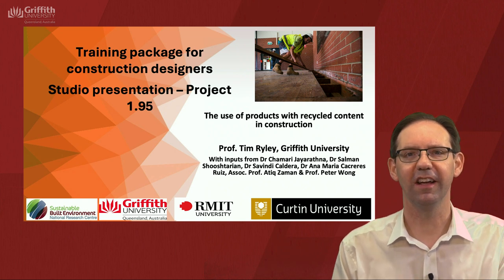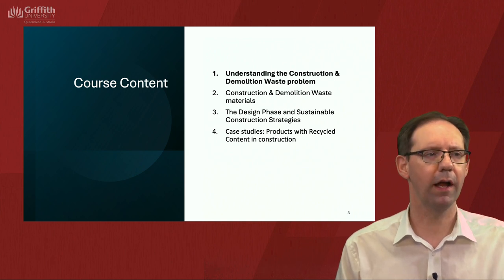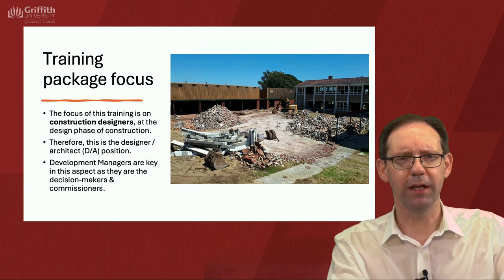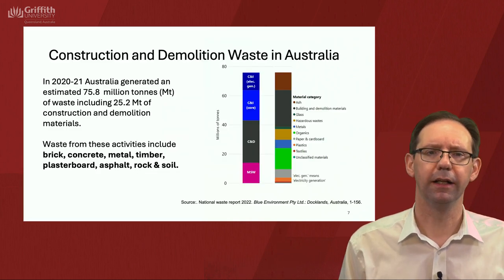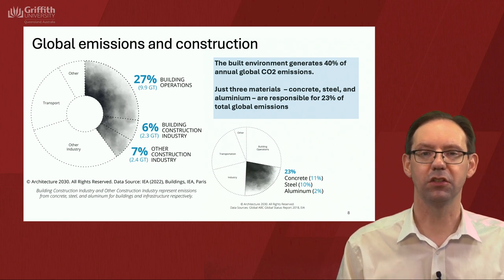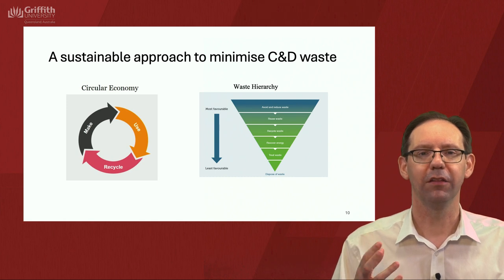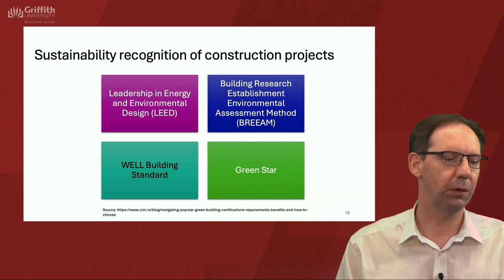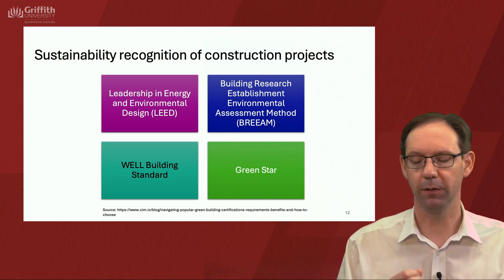Project 1.95 - Introduction to the team & training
Project 1.95 Using Recycled and Recyclable Products: Influencing Stakeholders through Circular Economy Practices
Training package for construction designers

As part of Project 1.95 a training package on “The use of products with recycled content in construction” was developed by the project team.
Prof Tim Ryley delivered the training and has completed some studio recordings of the material for use via the SBEnrc website.
The material takes around 35 minutes to complete and is broken down into the following four sessions:
1. Introduction to the team & training
2. C&D waste: Problems & opportunities
3. Designer & architect role
4. Case studies opportunities